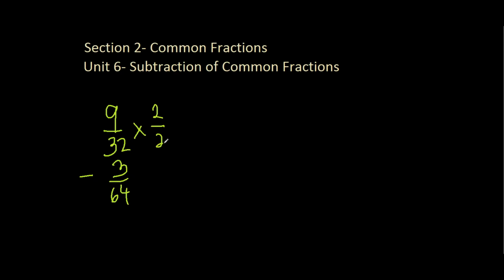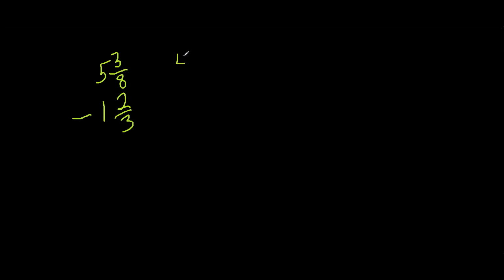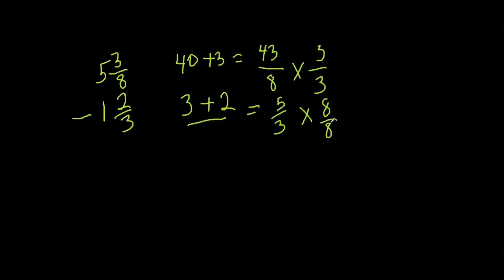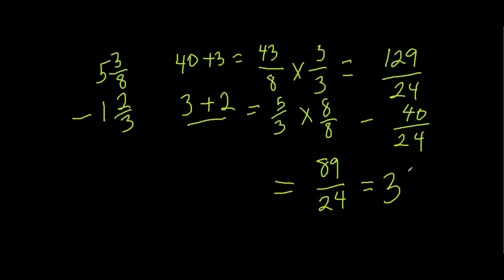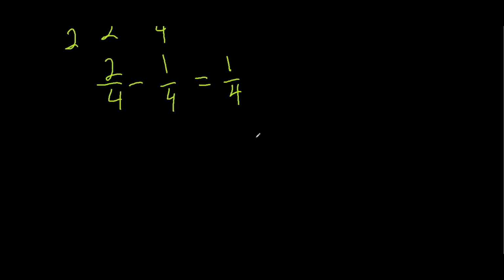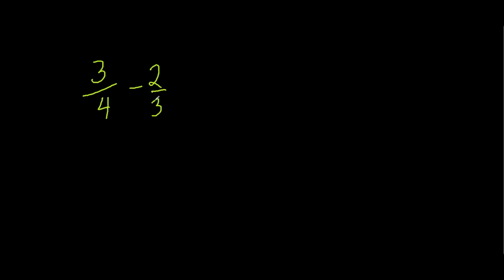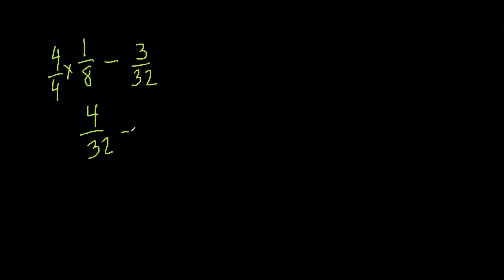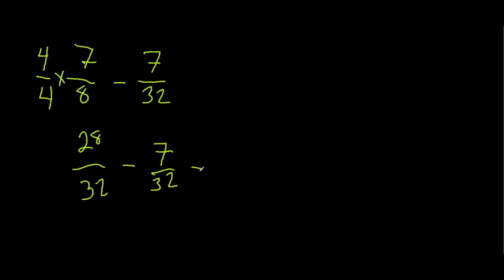Unit 6 Subtraction of Common Fractions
We continue our exploration of common fractions, focusing on subtraction of common fractions.